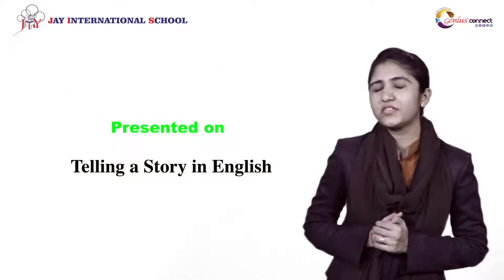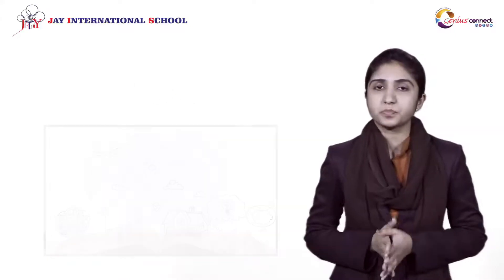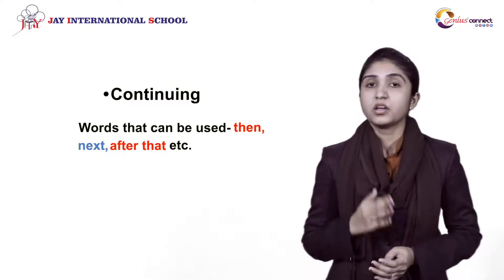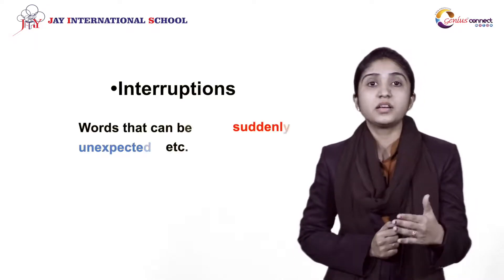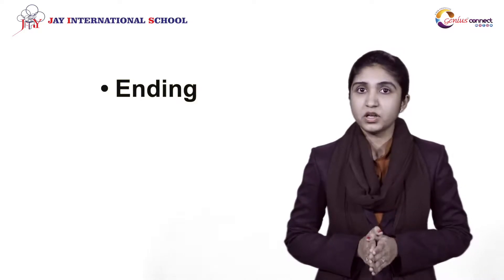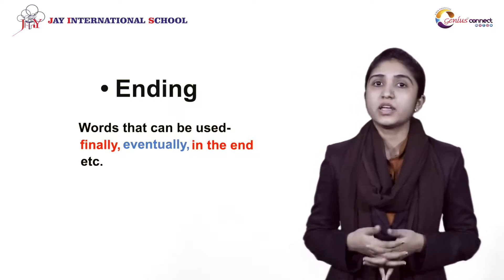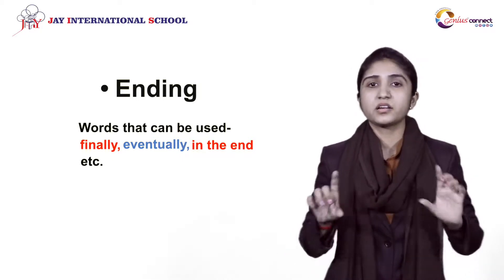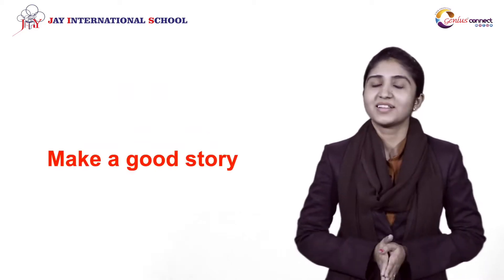Telling Story in English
Want to tell a Story in English to anyone? Take care of these matters and you can be a good Story-Teller as suggested by English Faculty of Jay International School Ms. Sapna Rathod.